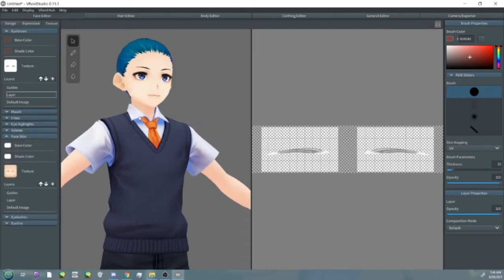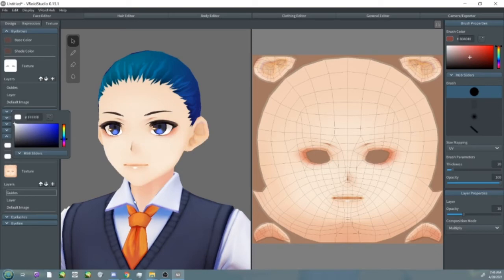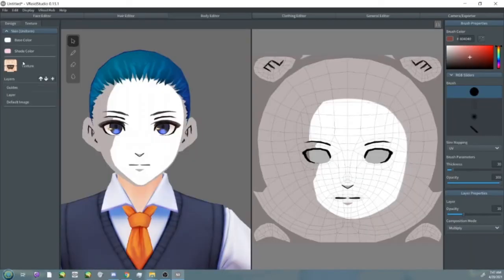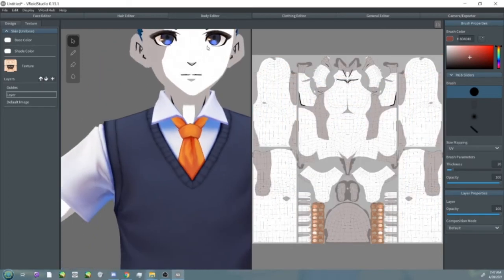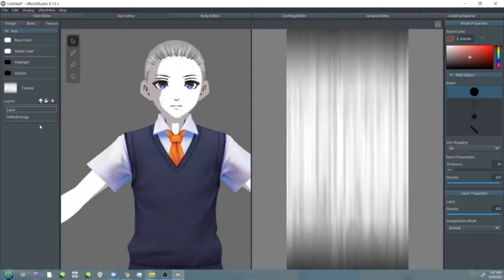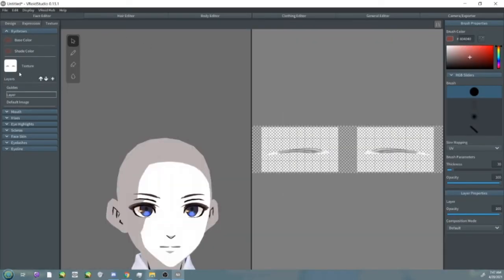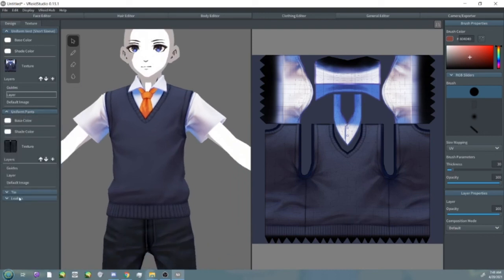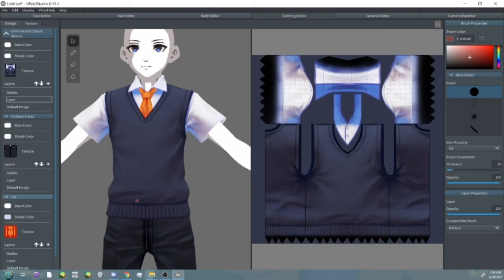How to get a Cell Shaded Effect in VRoid Studio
this is mostly just for a friend of mine whos starting out so im sorry for the bad mic quality i did this in like one take